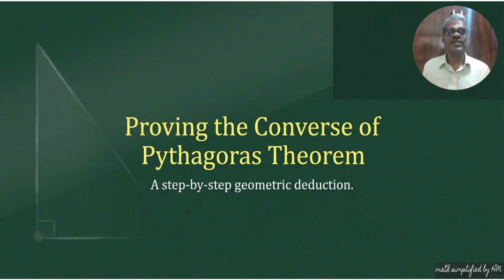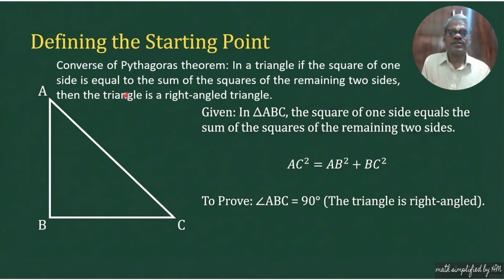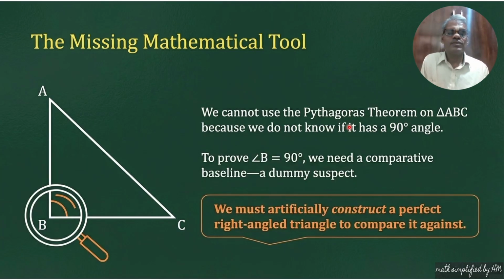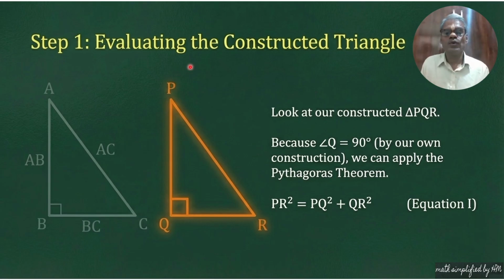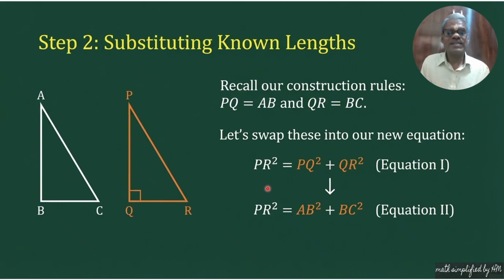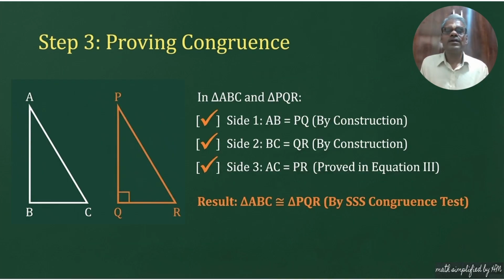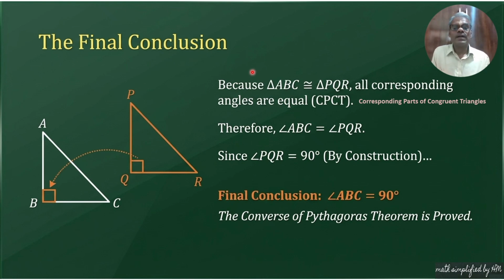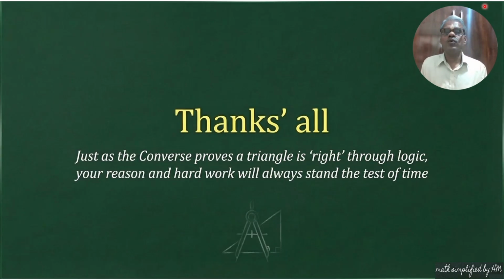Converse of Pythagoras Theorem | Right Triangle Test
Master the Converse of Pythagoras Theorem! 📐 Learn the 3-step proof using geometric construction and SSS congruence. 👇
Welcome back to Math Simplified by HM! Today, we are exploring a vital concept in geometry: the Converse of Pythagoras Theorem. While most students know how to calculate the hypotenuse using the original theorem, proving the converse requires a clever mathematical trick!
The converse states: In a triangle, if the square of one side is equal to the sum of the squares of the remaining two sides, then the triangle is a right-angled triangle. In this video, we break down the formal geometric proof into simple, logical steps. Since we cannot initially use the Pythagorean Theorem on our starting triangle (because we don't know if it has a 90° angle!), we must construct a "dummy" right-angled triangle to compare it against.
What you will learn in this math tutorial:
The Starting Point: Defining the given equation (AC^2 = AB^2 + BC^2) and setting our goal (proving angle ABC = 90).
The Construction Trick: How to perfectly construct a new right-angled triangle (Triangle PQR) with specific side lengths.
Step 1: Applying the Pythagorean Theorem to our newly constructed triangle.
Step 2: Substituting our known side lengths to derive a new equation.
Step 3: Proving the two triangles are exactly the same using the SSS (Side-Side-Side) Congruence Test.
The Final Conclusion: Using CPCT (Corresponding Parts of Congruent Triangles) to prove our original angle is indeed 90.
Grab your notebook, pause the video whenever you need to, and follow along.
🕒 Timestamps / Chapters:
0:00 - Introduction to the Converse Theorem
1:09 - Defining the Starting Point (Given & To Prove)
1:57 - The Missing Mathematical Tool
2:24 - The Construction Trick
2:48 - Step 1: Evaluating the Constructed Triangle
3:10 - Step 2: Substituting Known Lengths
3:44 - Bridging the Two Equations
4:19 - Step 3: Proving Congruence (SSS Test)
4:59 - The Final Conclusion (CPCT)
5:34 - Final Thoughts & Motivation
🔗 Links & Socials:

On this channel, you will learn:
✔ Geometry Concepts
✔ Triangles & Theorems